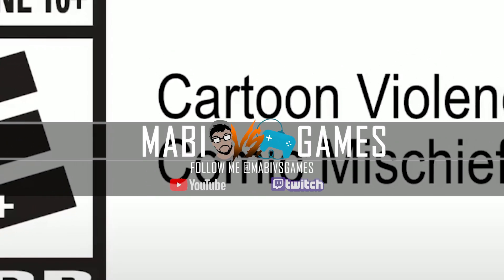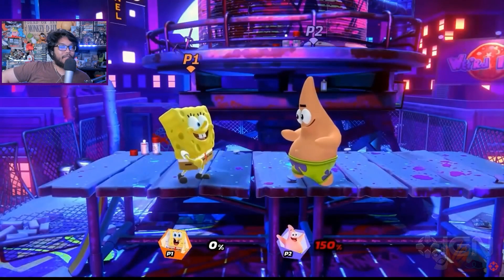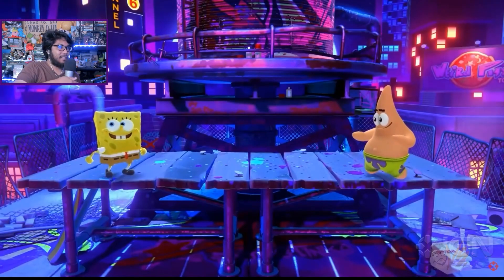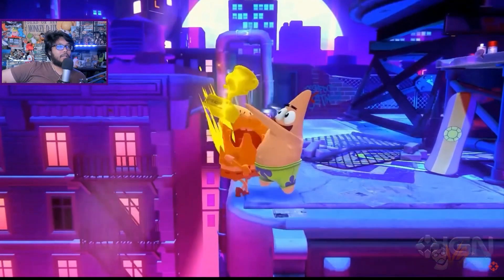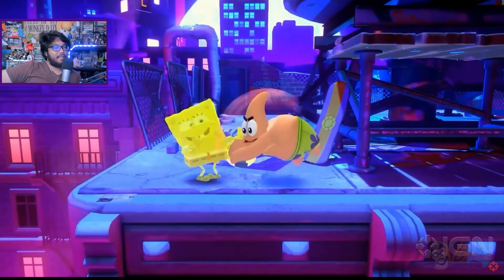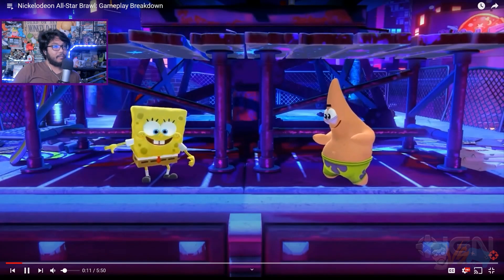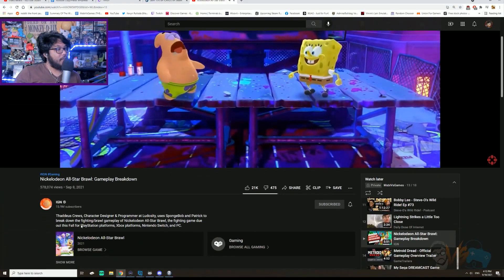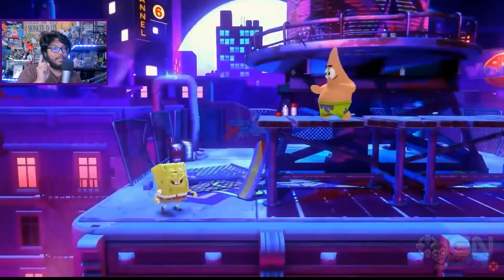WHAT EVEN IS THIS GAME?! | MABI REACTS: Nickelodeon All-Star Brawl Gameplay Reaction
Nickelodeon All-Star Brawl Gameplay Reaction! This is the Nickelodeon All-Star Brawl gameplay overview video that was released a couple of days ago. Let's check out all of the Nickelodeon All-Star Brawl mechanics and features!

So.. Nickelodeon All-Star Brawl Vs Super Smash Bros! I really hope Nickelodeon All-Star Brawl is a good a game and can't wait to start a Nickelodeon All-Star Brawl let's play.

✊🏼Become a Mablin Today! (👊🏼 ͠° ͟ʖ ͡°)🤜🏽

Brawl it out as your favorite Nickelodeon characters in bombastic platform battles! With a power-packed cast of heroes from the Nickelodeon universe, face-off with all-stars from SpongeBob Squarepants, Teenage Mutant Ninja Turtles, The Loud House, Danny Phantom, Aaahh!!! Real Monsters, The Wild Thornberrys, Hey Arnold!, Rugrats, and more to determine ultimate animation dominance. With unique move sets and attacks inspired by their personalities, each character has an individual style of play enabling endless action for Nickelodeon’s legion of fans. Select your favorite and then let the intense brawls begin with online and local multiplayer action.

Playable characters include SpongeBob, Lincoln Loud, Ninja Turtles Michelangelo and Leonardo, Oblina from Aaahh!!! Real Monsters, Invader Zim, and many more!
20 themed levels like Jellyfish Field from the Spongebob Squarepants series, Technodrome from Teenage Mutant Ninja Turtles series, plus many more!
Each character offers a completely different and innovative playstyle and move set drawn from their lovable personalities
Battle your friends locally with up to 4 players simultaneously or in online competitive multiplayer